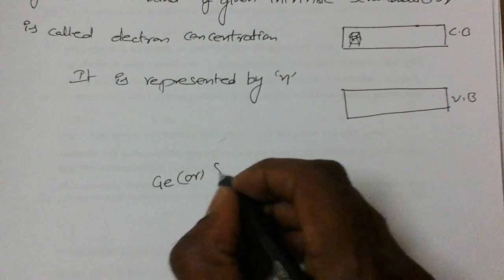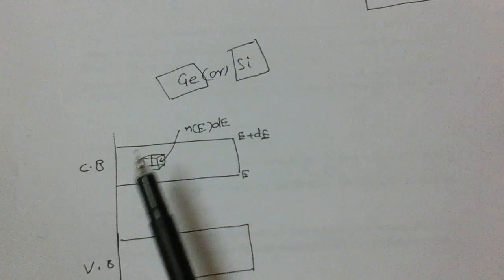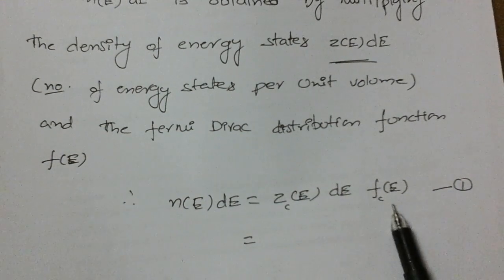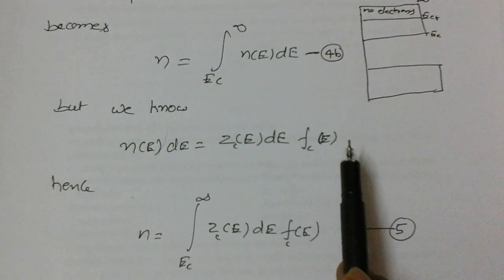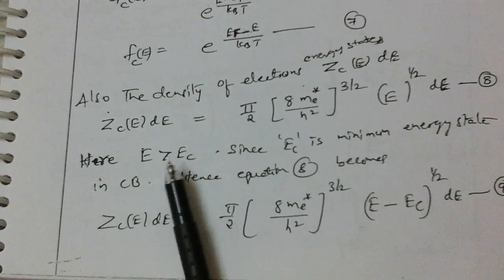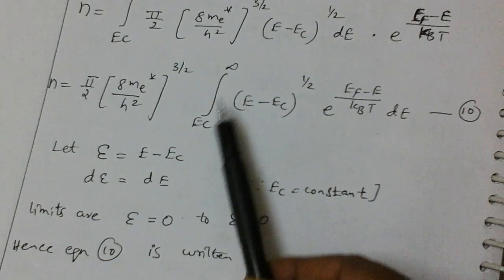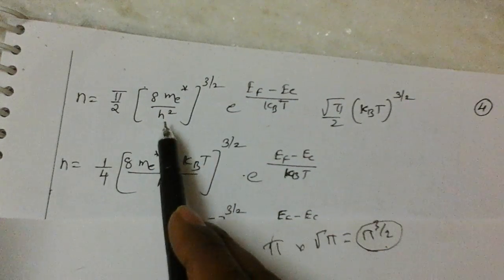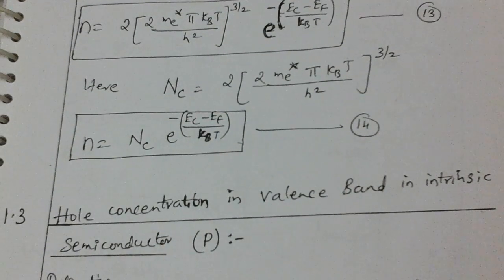intrinsic semiconductor electron concentration calculation